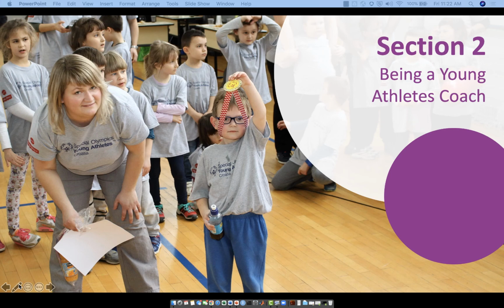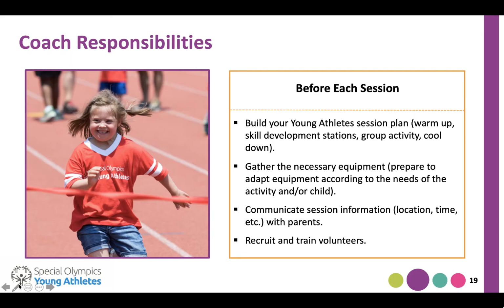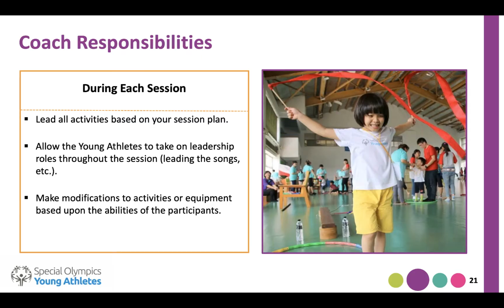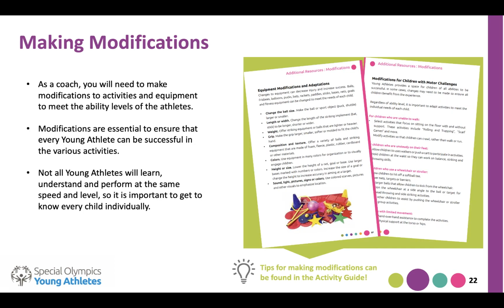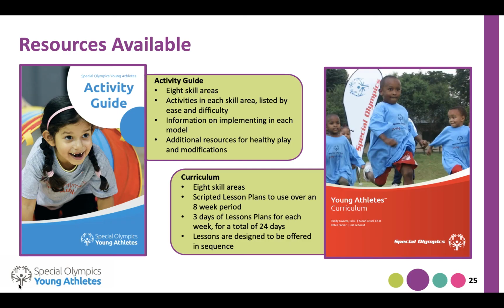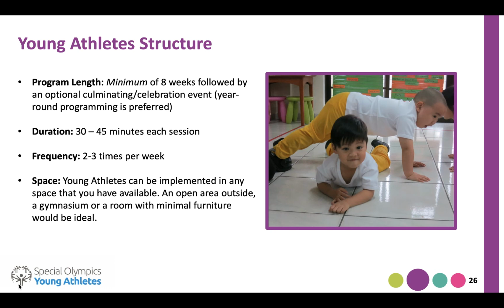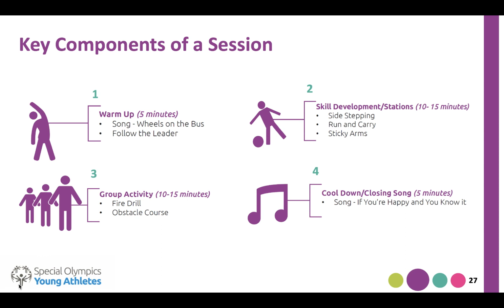KINE2251 SpecialOlympicsYoungAthletes Part2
This video covers the second part of my lecture on the Special Olympics Young Athletes program and provides information about the role and responsibilities for coaches.